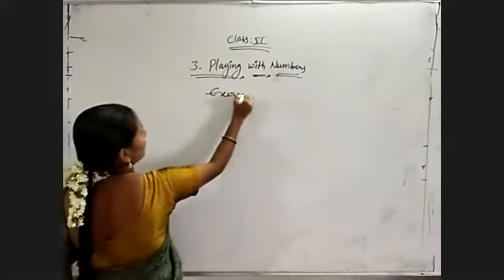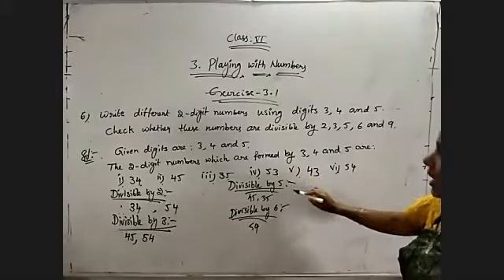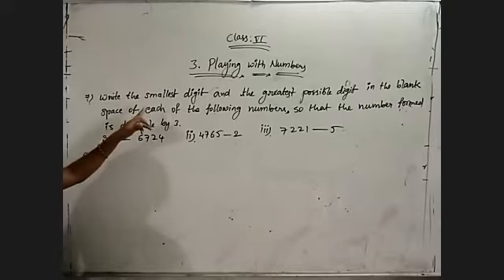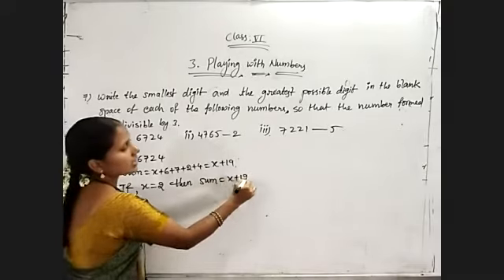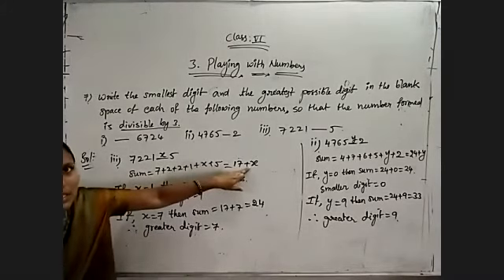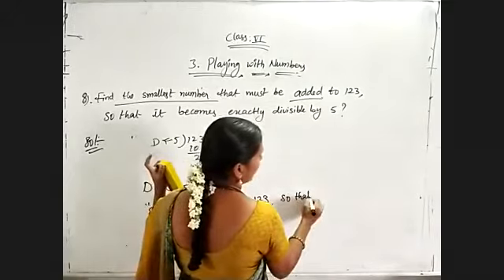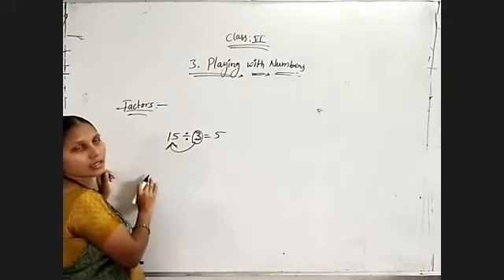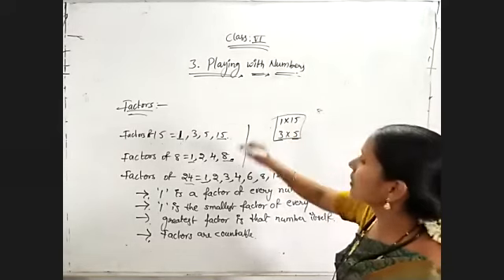Playing with Numbers 6th Maths 11-06-2020